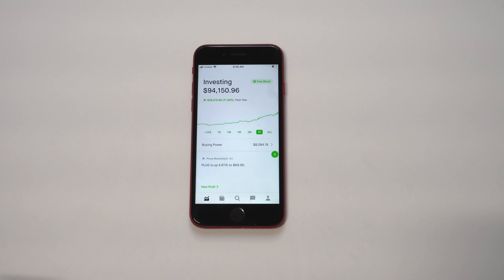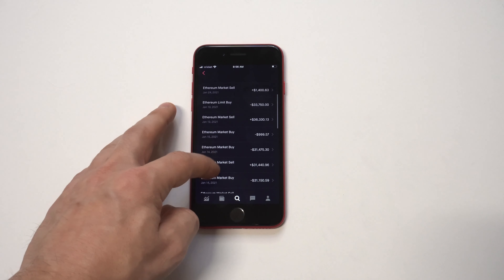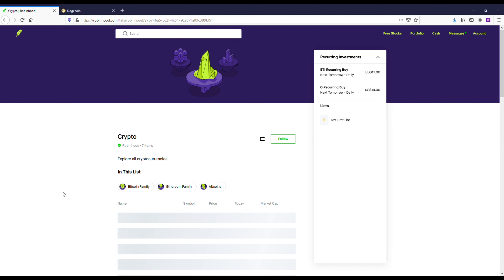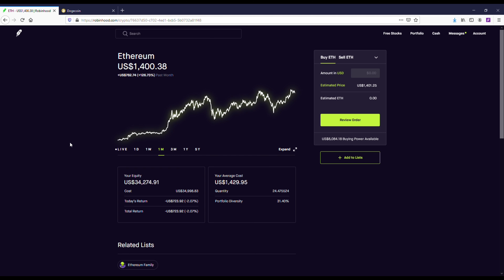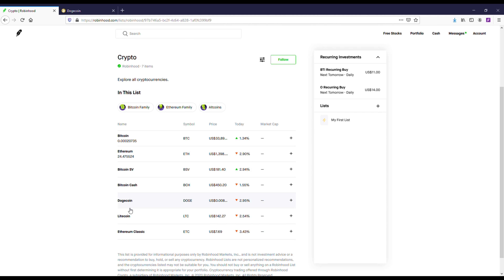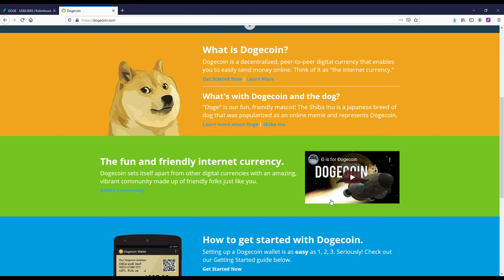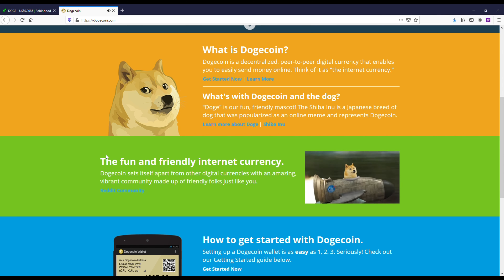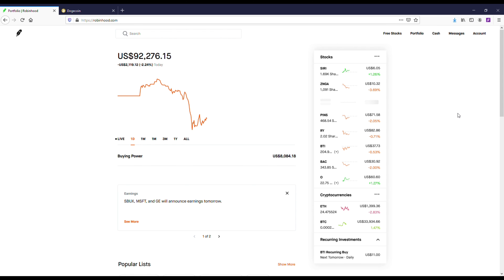How To Make Money On Robinhood Crypto for Beginners 2022 - 🚀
Robinhood Free $5-$200
Read Full Detailed Review